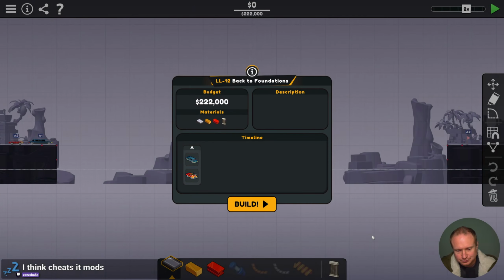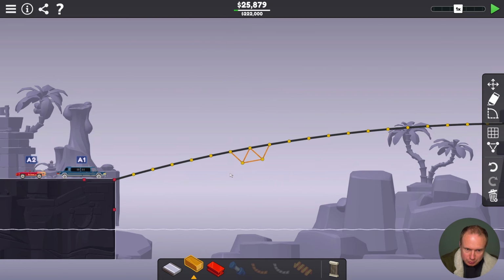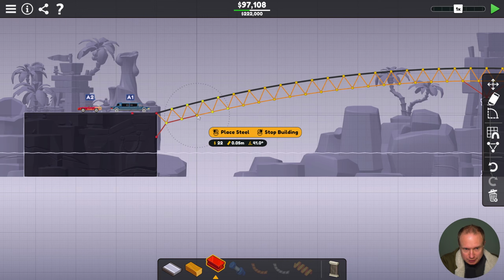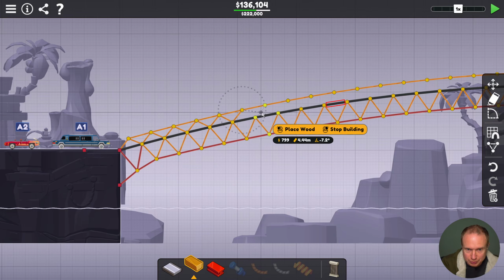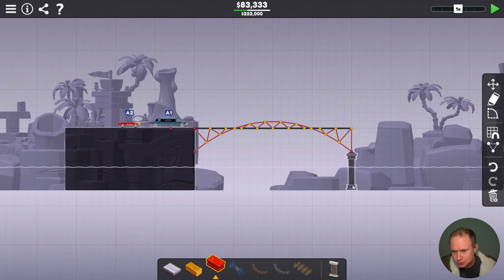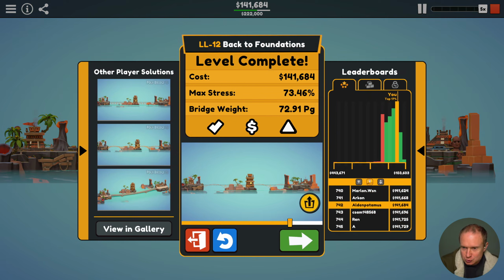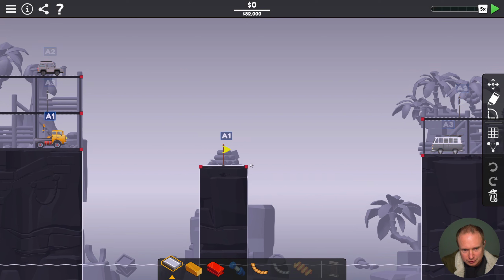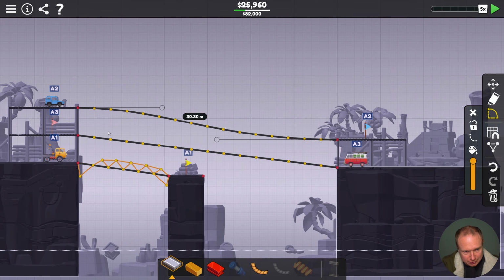Stress Free Limo Ride (Poly Bridge 3) [12-1]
Schedule Here:
Monday: Alina of the Arena
Tuesdays: The Last Spell
Wednesdays: Darkest Dungeon II
Thursday: FTL: Faster Than Light